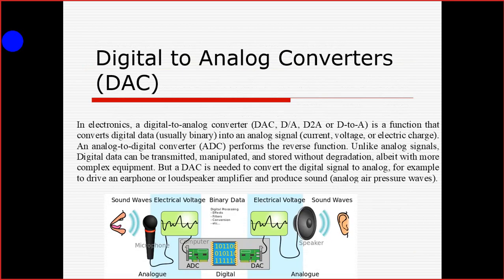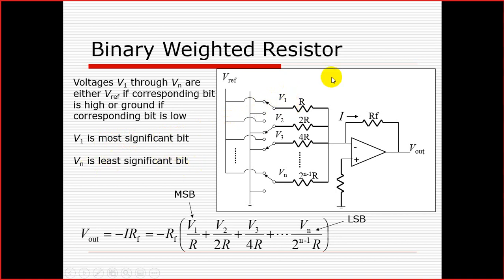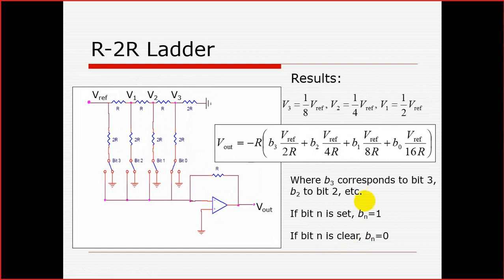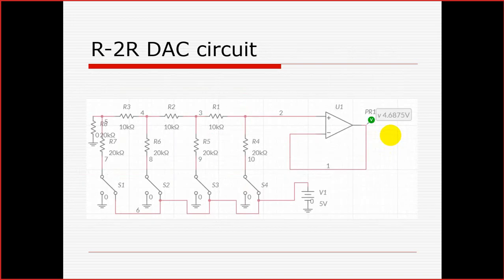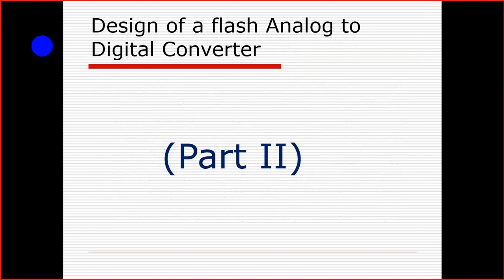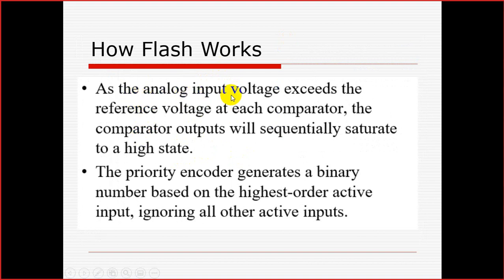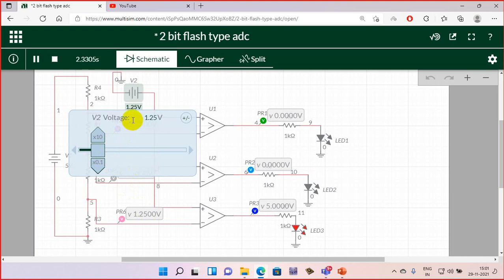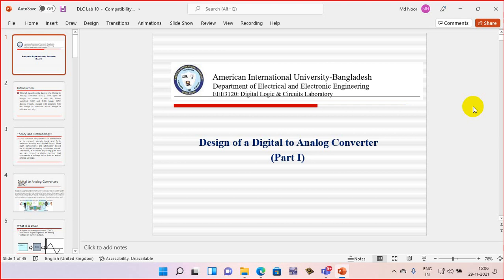Digital to Analog Converter and Flash Analog to Digital Converter